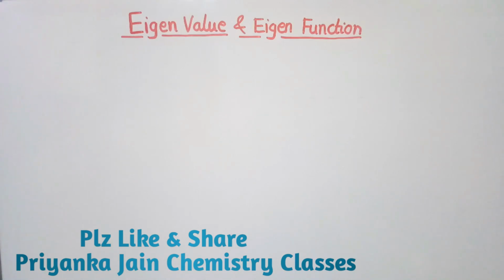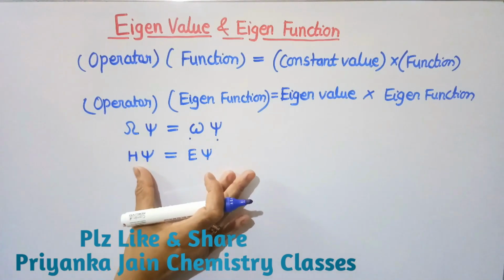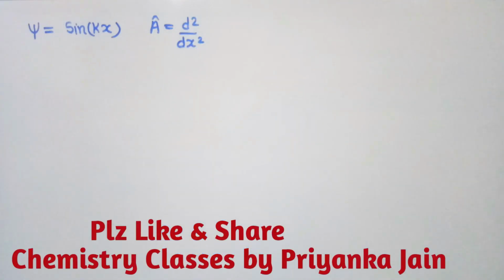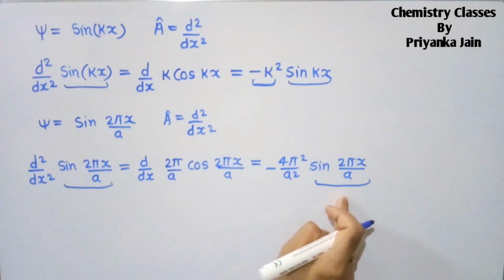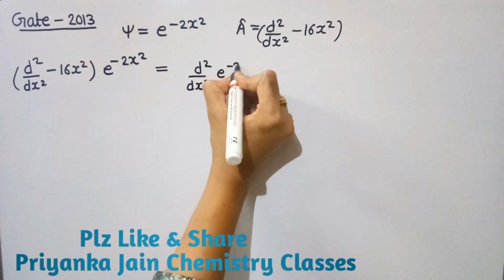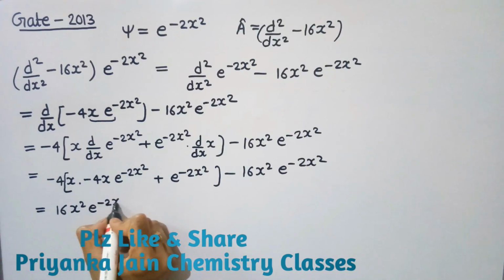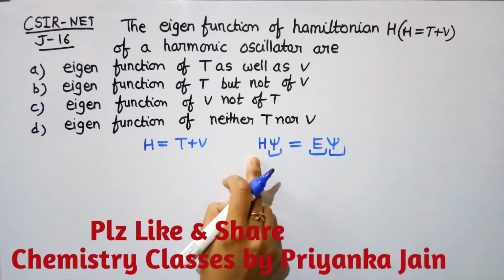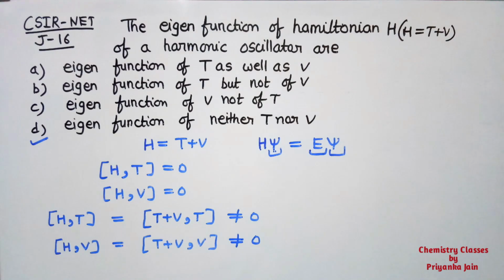Eigen Value & Eigen Function[ With solved Problems ] # Quantum Mechanics - Part- 14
What are Eigen value and eigen function , how to find eigen value
Group theory , electrochemistry , chemical kinetics , thermodynamics , organometallics , chemistry of p- block elements , chemistry of transition metals ,spectroscopy , nmr spectroscopy , bioinorganic chemistry , organic name reaction mechanism , organic reagents ,surface chemistry , solids , problems from csirnet & gate exams